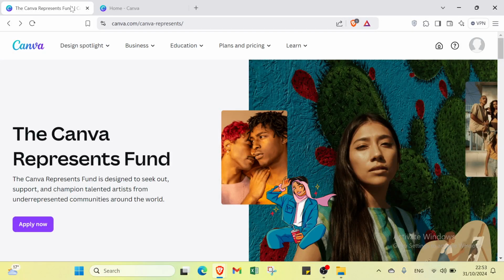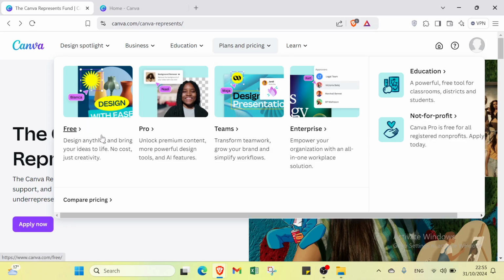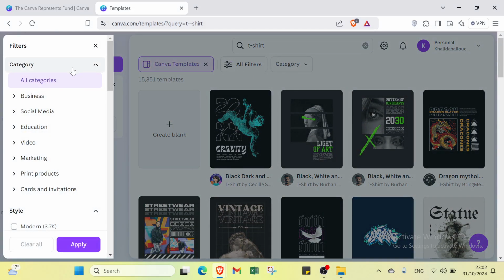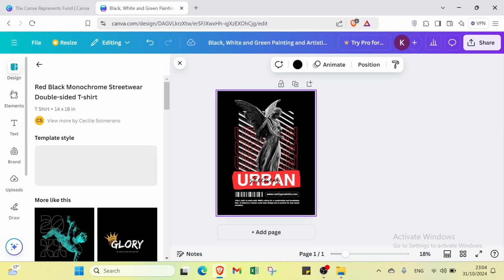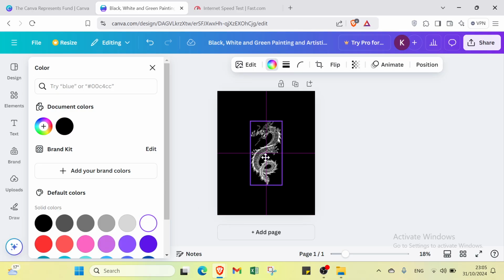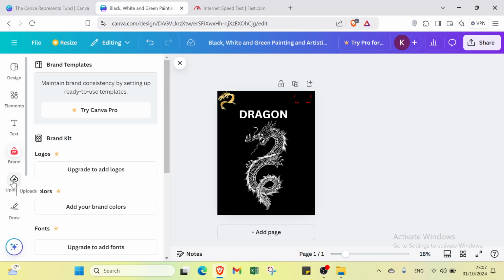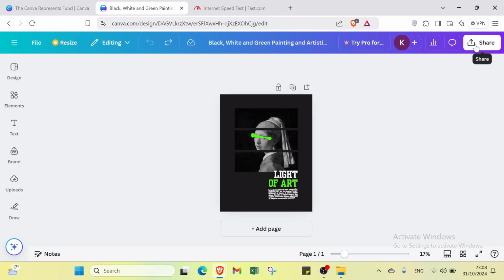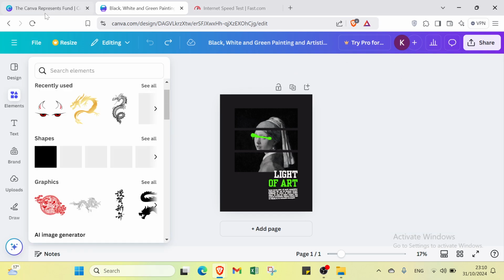How to Use Canva for T-Shirt Design (2025 Tutorial)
How to Use Canva for T-Shirt Design (2024 Tutorial)

in this video we discuss : Want to create your own custom T-shirt designs? This tutorial will show you how to use Canva’s easy-to-navigate design tools to make professional, eye-catching T-shirt graphics. Learn to choose the right dimensions, experiment with fonts and images, add effects, and select color schemes that pop. We’ll guide you through the basics of design layout, resizing for print, and downloading your design in high quality. Perfect for beginners looking to create unique T-shirts for personal use, business, or merch!